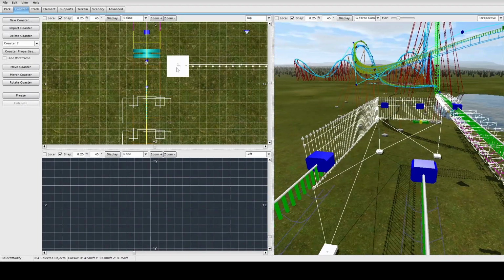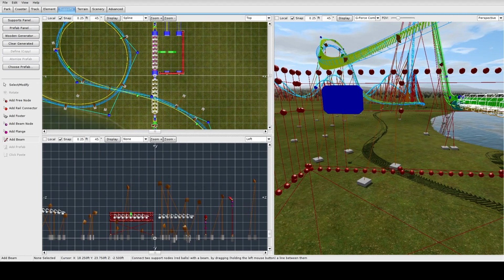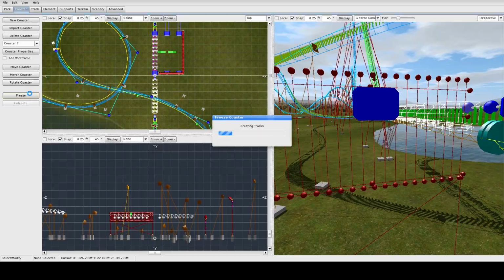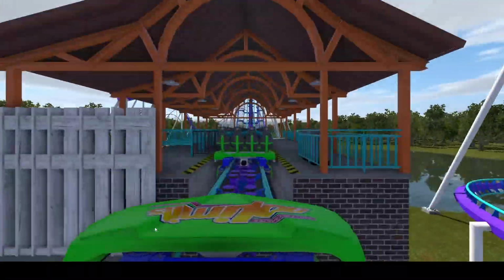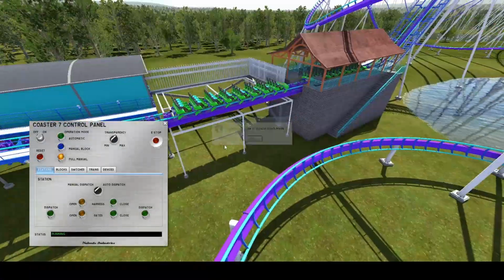Adding Realism to my Coaster with a Storage Area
Adding to the hyper coaster, I learned how to use a transfer track in order to put the trains away. I learned a lot trying to do this both in coaster building but also making custom scenery using the supports. Enjoy!!